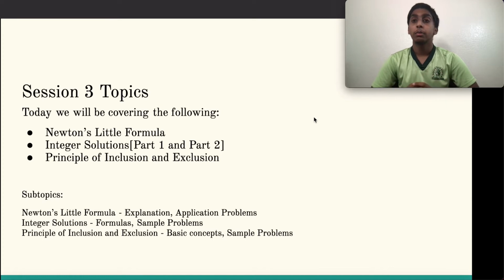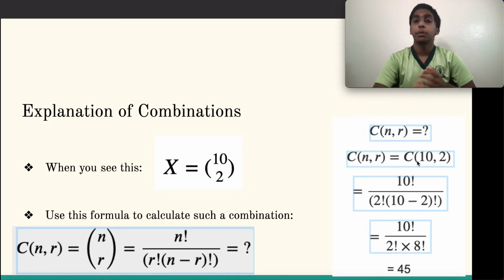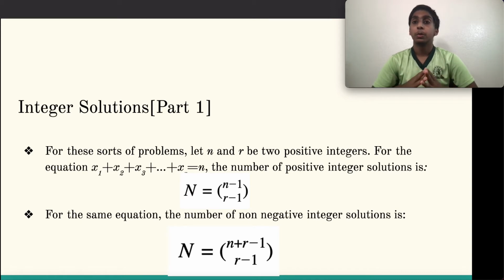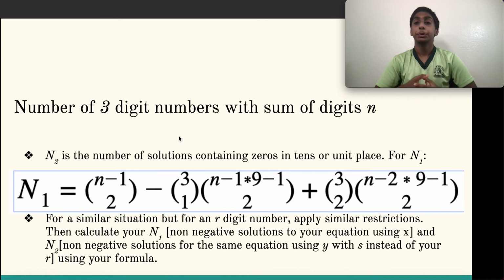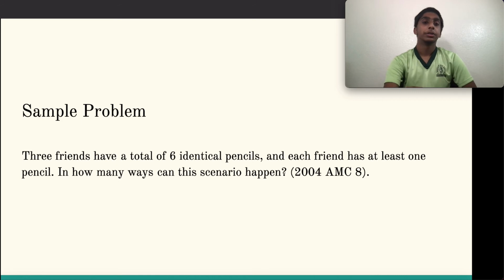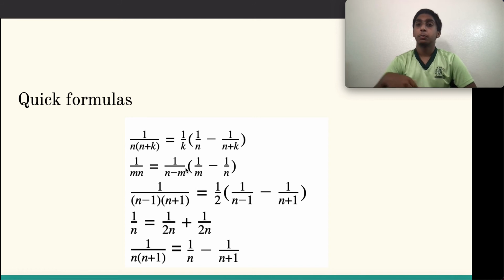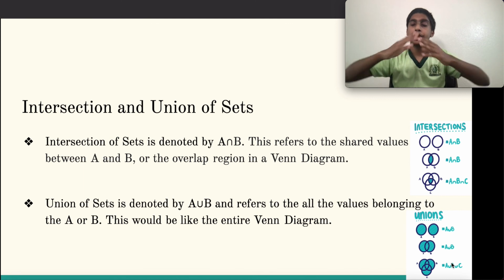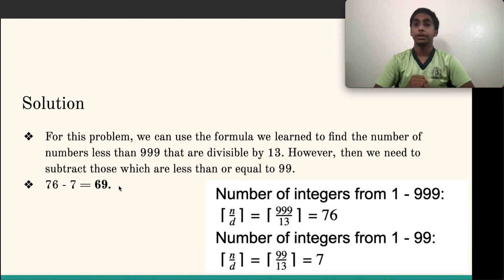Mathcounts - Training Session-3 Presented by Mugil Shanmugam